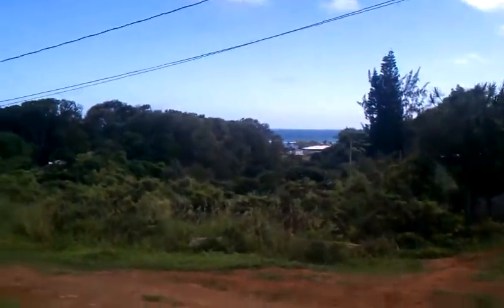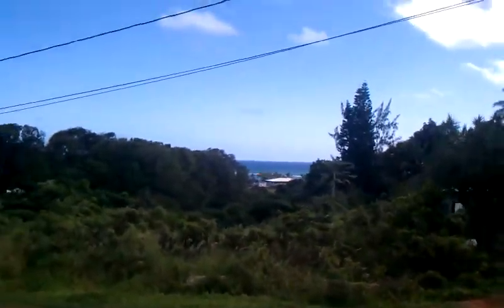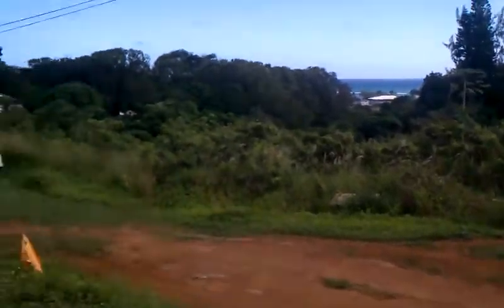January 28, 2011 3:21 PM